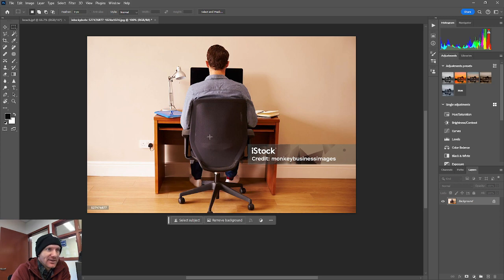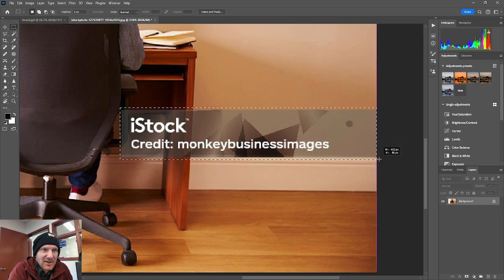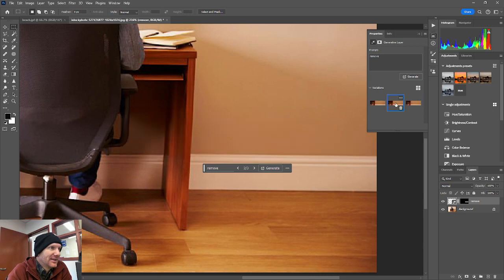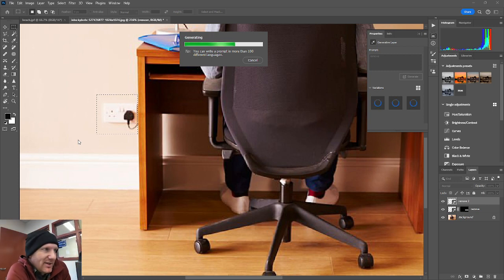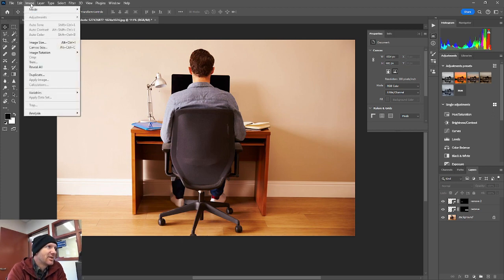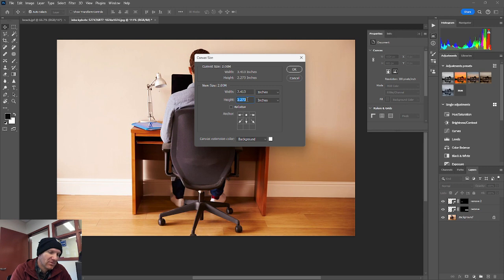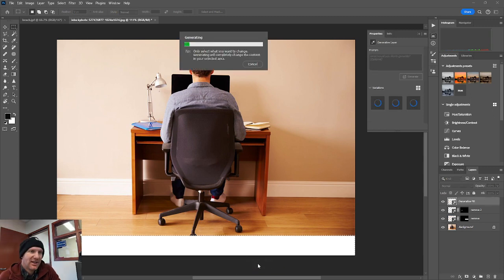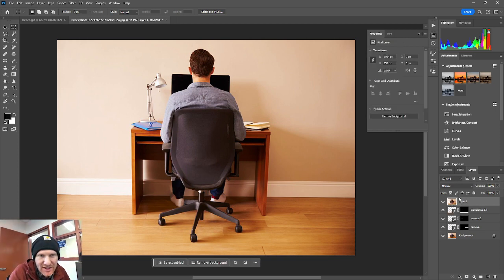B2 2.3: Increasing Canvas Size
In this video I will demonstrate how to use generative fill to remove watermarks, the remove tool to remove a water mark, and how to grow the canvas. This photo must be prepared before heading on to exercise 3.1